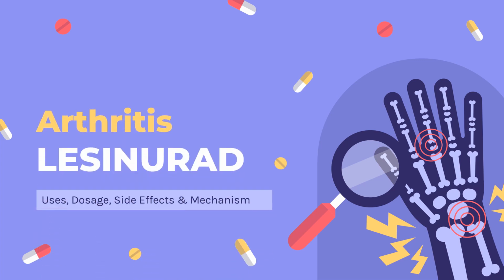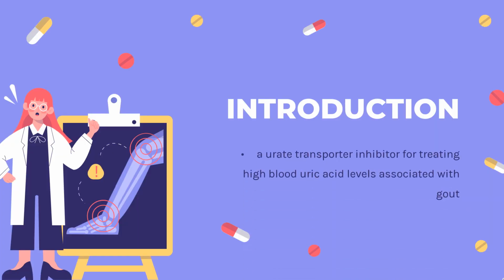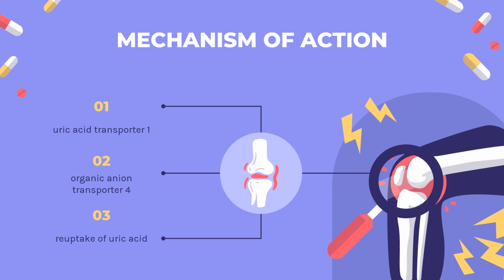lesinurad | Uses, Dosage, Side Effects & Mechanism | Zurampic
Lesinurad is a uric acid 1 transporter inhibitor typically used in combination with a xanthine oxidase inhibitor to treat hyperuricemia associated with gout in patients with inadequate control of uric acid levels with xanthine oxidase inhibitor monotherapy.

In this video, let’s find found:
What is lesinurad?
What is lesinurad used for?
Contraindication
What are the side effects of taking lesinurad?
How does lesinurad work?
How to use lesinurad?

📚 Sources / References
•  Medication information (uses, pharmacodynamics, mechanism of action, half-life):